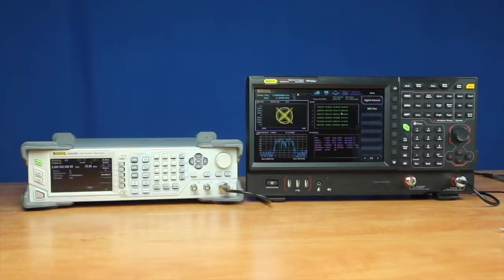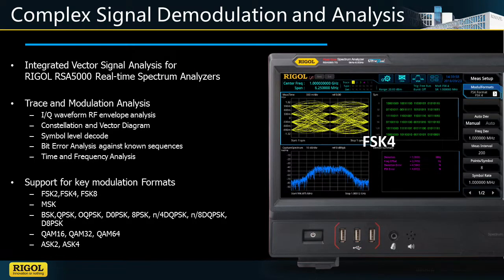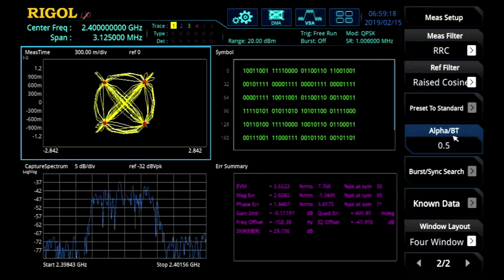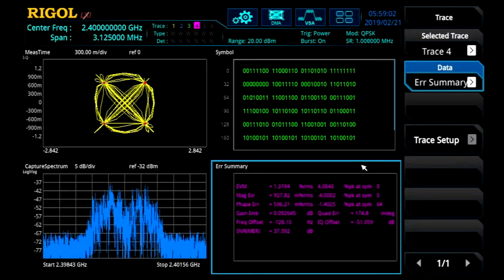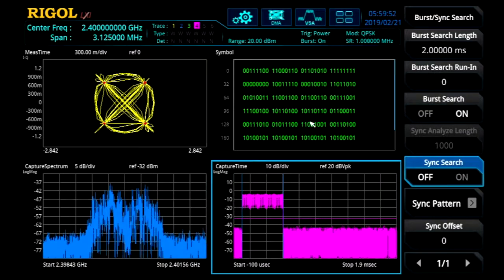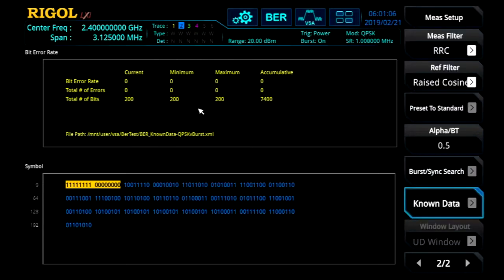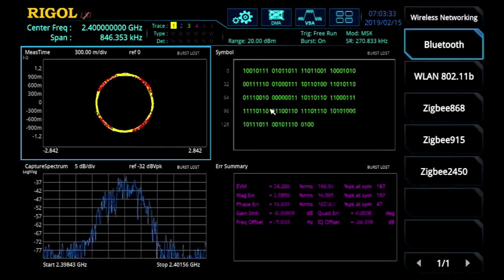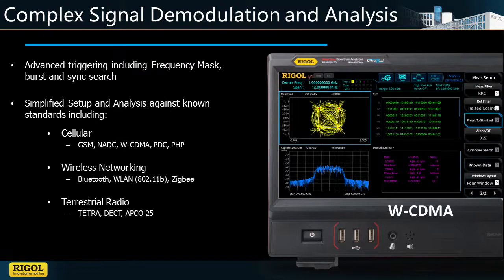18 RIGOL's VSA Measurement Application for the RSA5000 Series